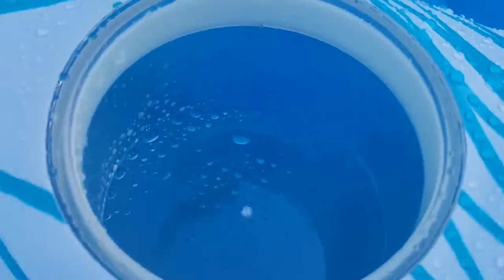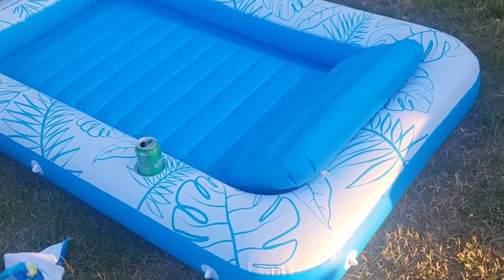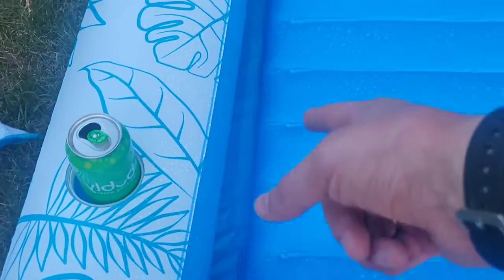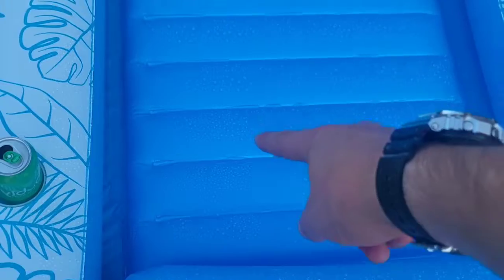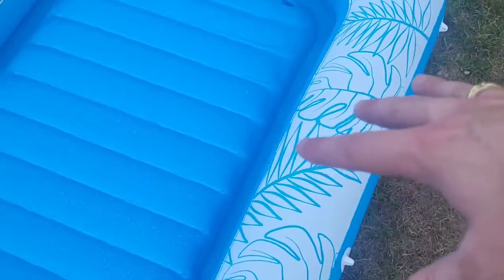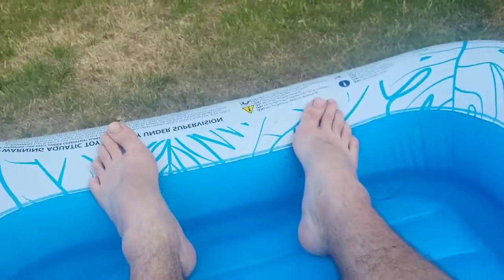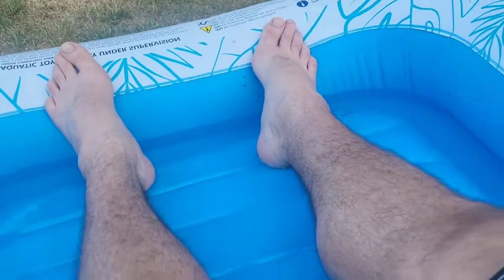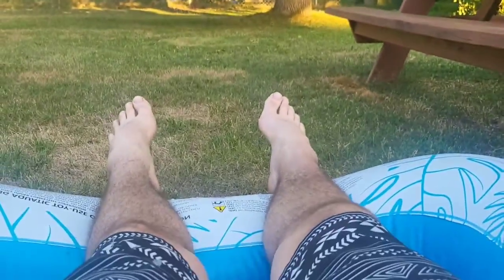Inflatable Tanning Pool Lounger Float - Jasonwell 4 in 1 Sun Tan Tub Sunbathing Pool Lounge Raft